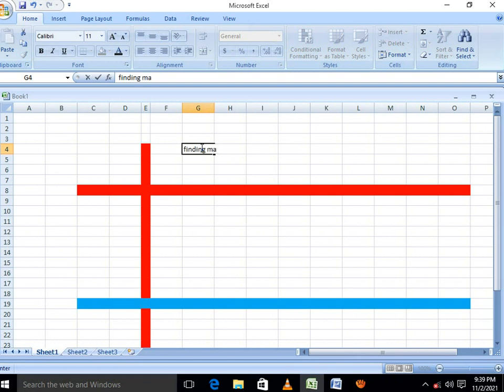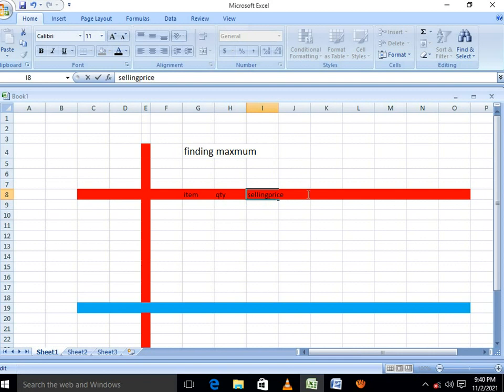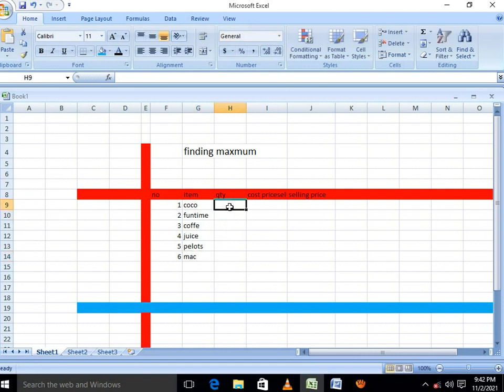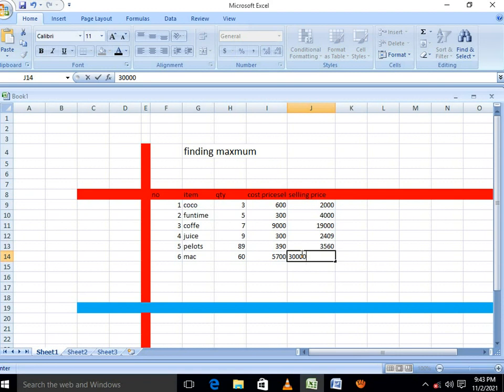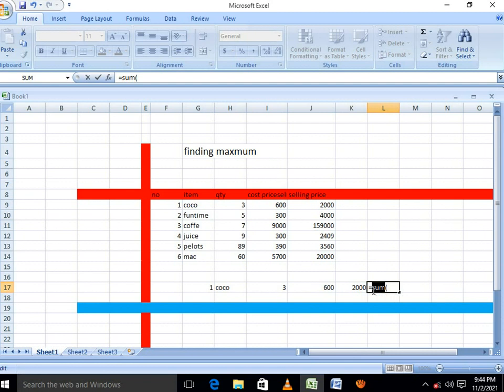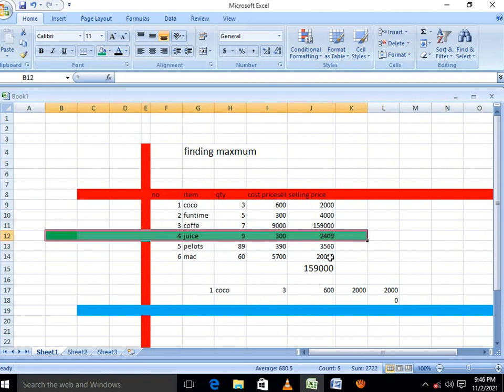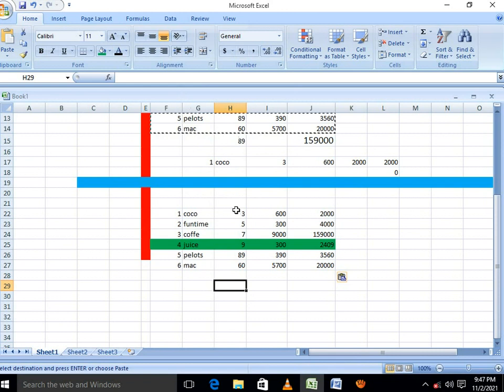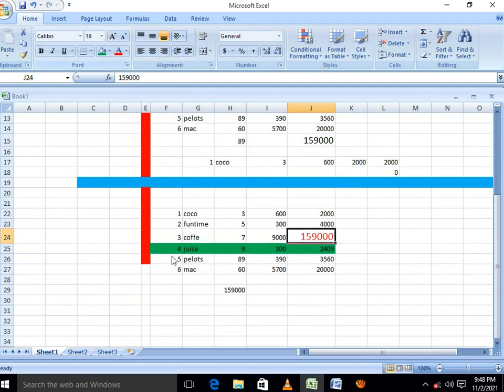Maximum Microsoft office Excel explained.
Maximum explained,Addition in practical ways